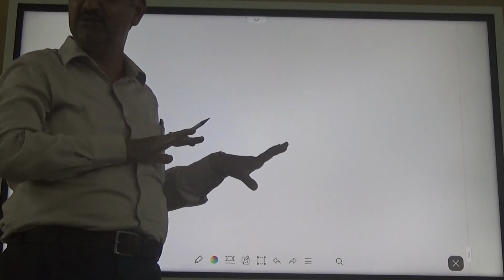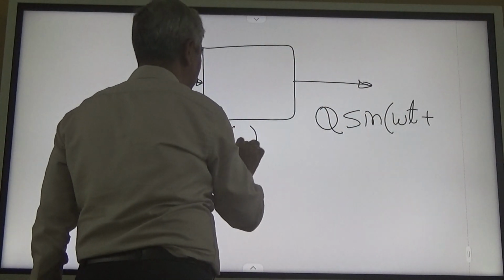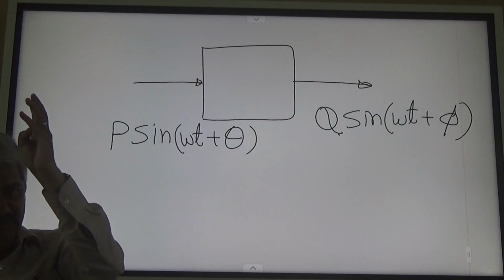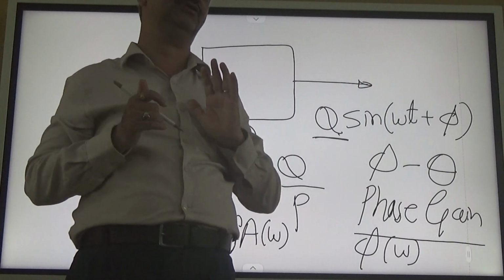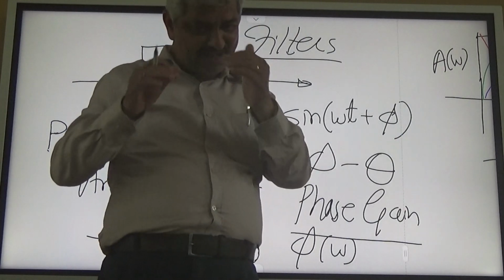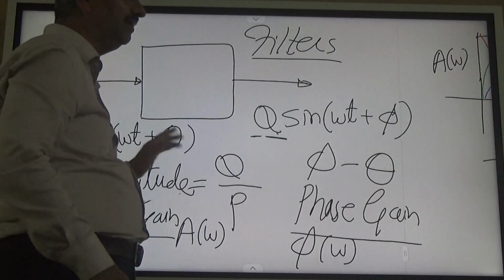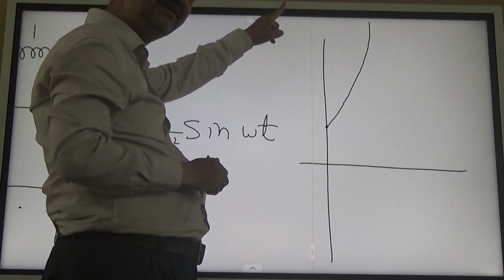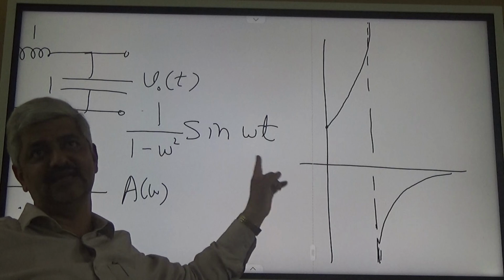Circuit_Theory_24_25_L26